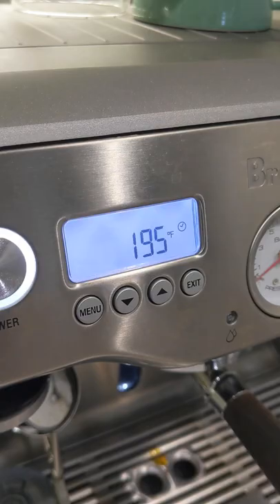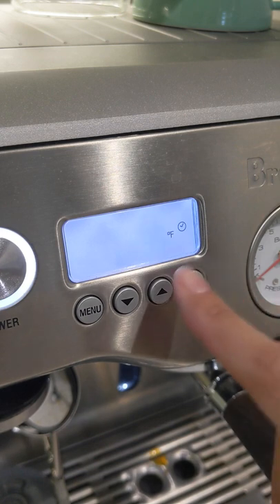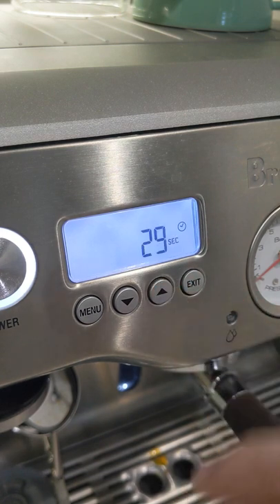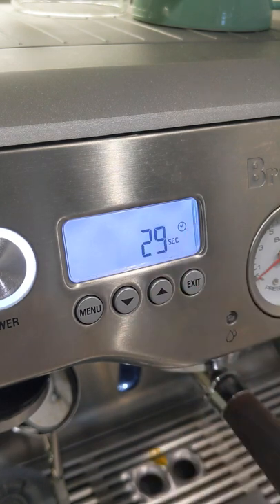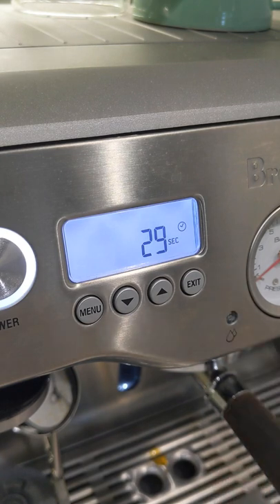how to recall/see the extraction timer on Breville Sage dual boiler tip/hack, shot clock time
The default setting for the Breville/Sage Dual Boiler shot clock is only 10 seconds. I often didn't have enough time to jot down the extraction shot time and discovered this the other day.